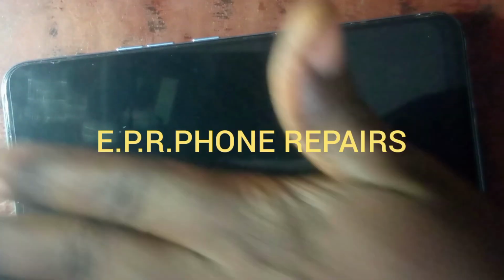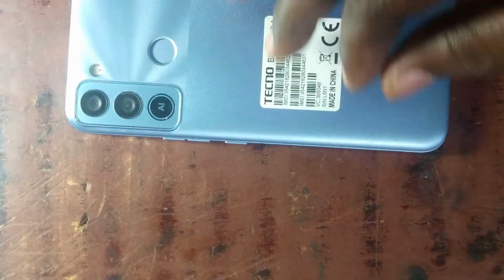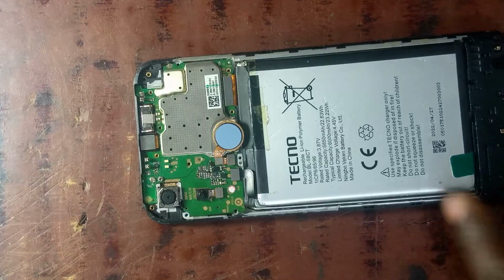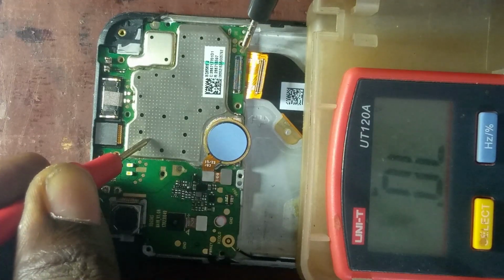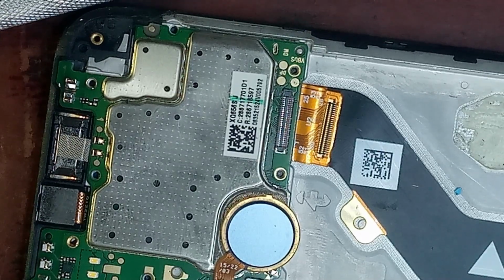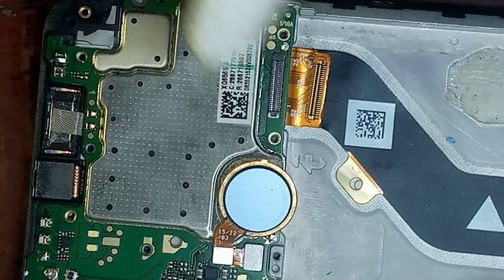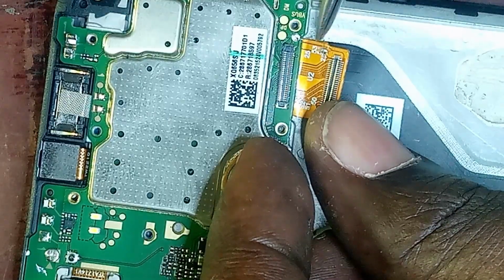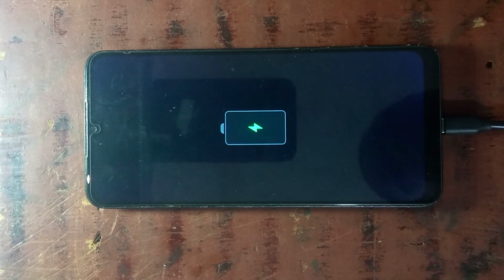tecno BD4 not charging,no power, tecno pop5 not charging no power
🇨🇮vira#vira@tecno)?&158/#234#234